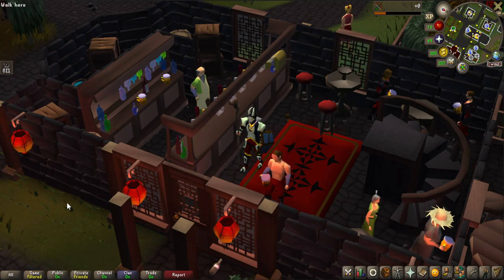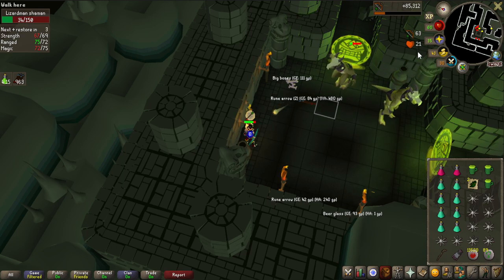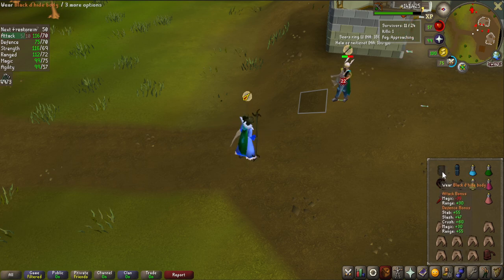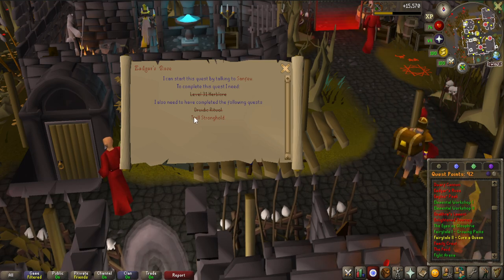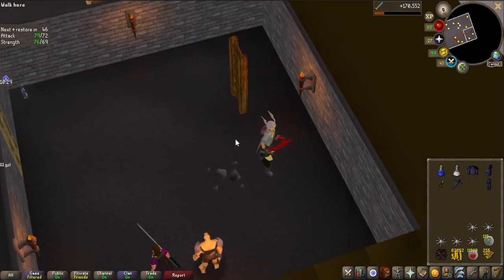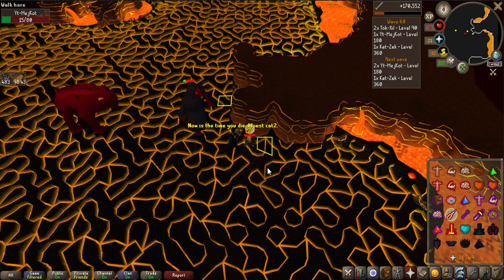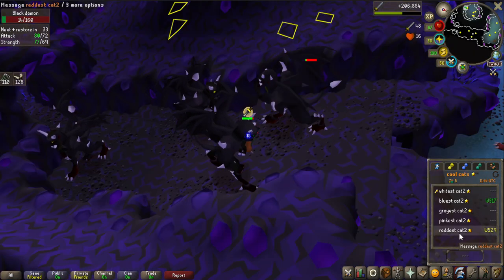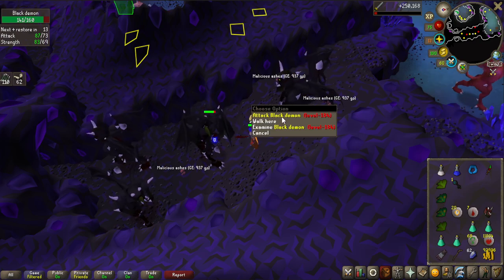LIZARDMAN SHAMANS PAYING OFF! - [GIM Episode #12] ft. A friend, Dwo, Max Nick, DR